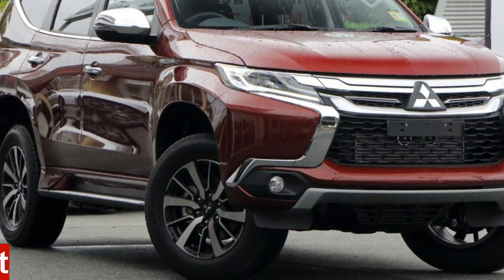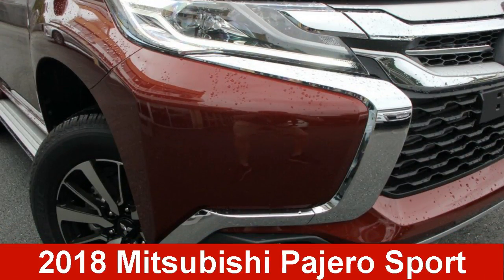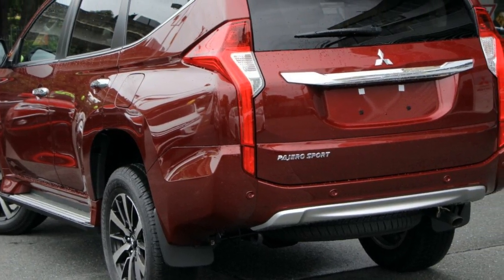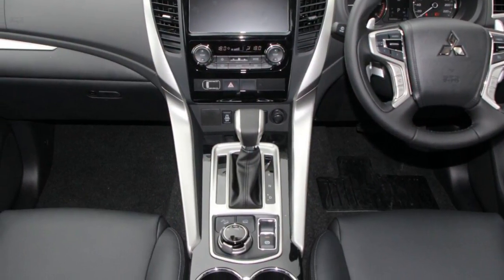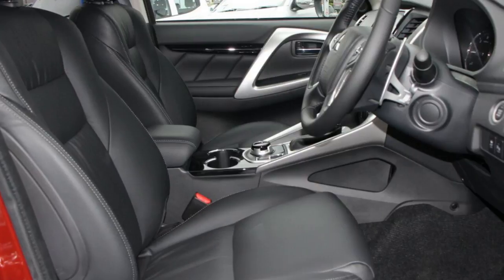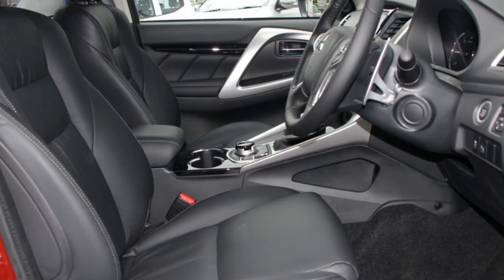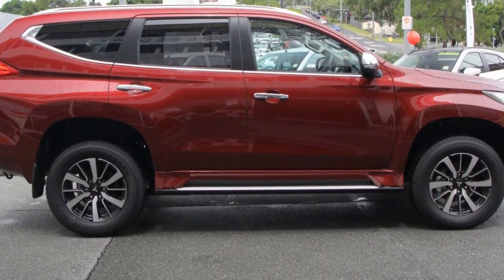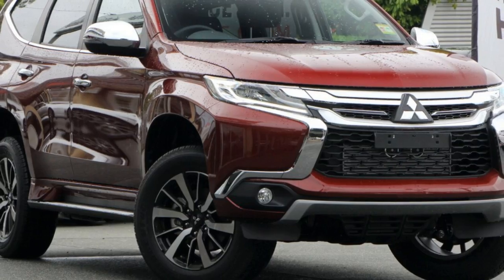GLS 2.4L DSL 8A/T 7S